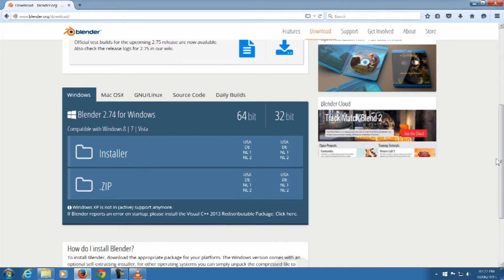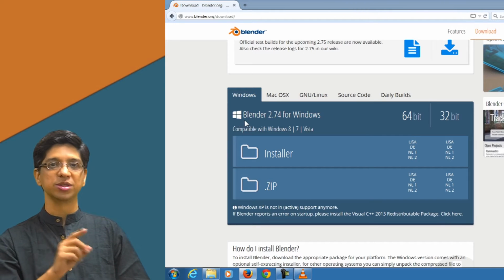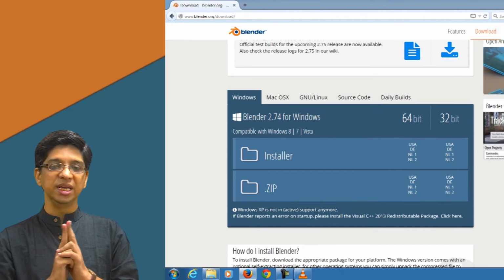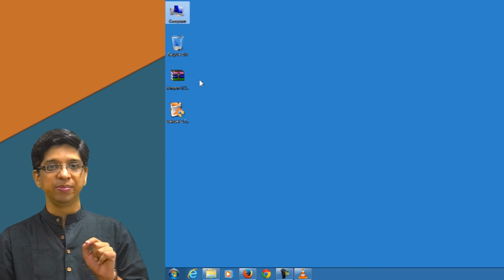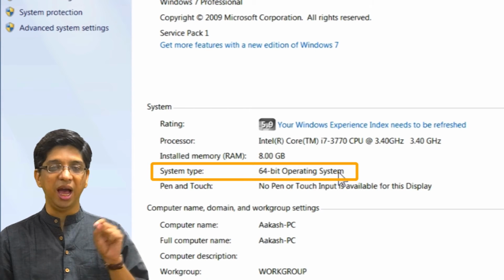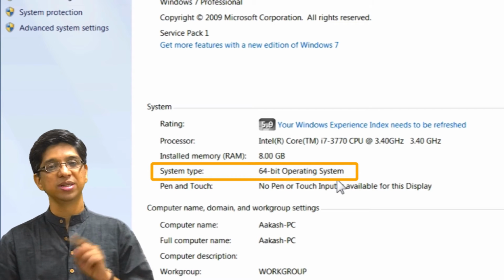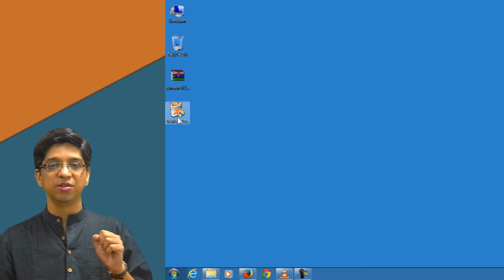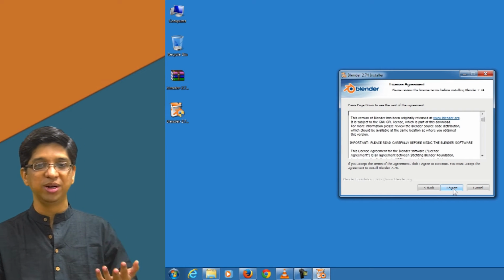SKANI101x W2S3A Installing Blender on Windows